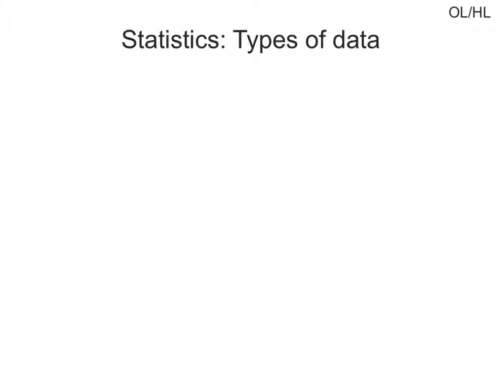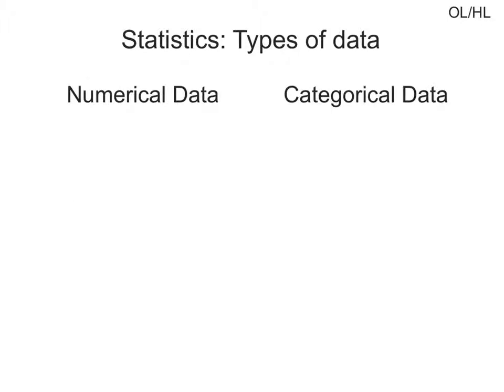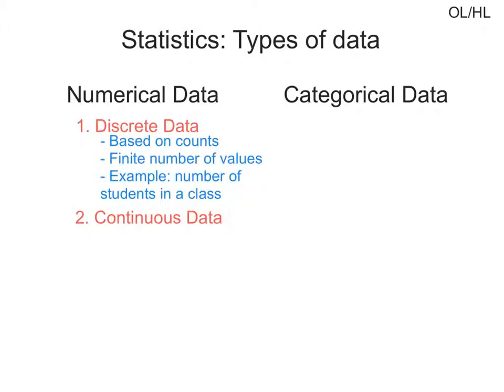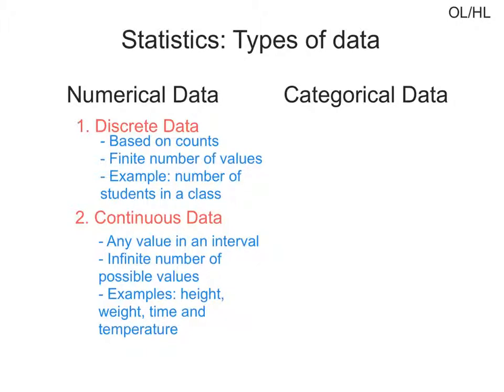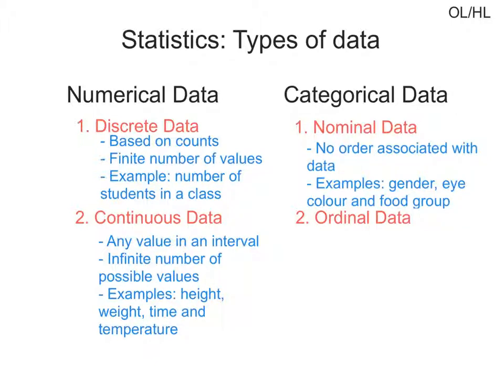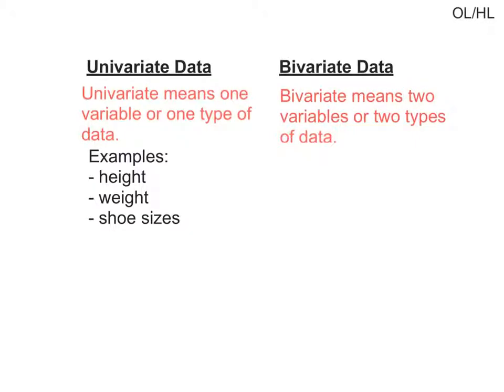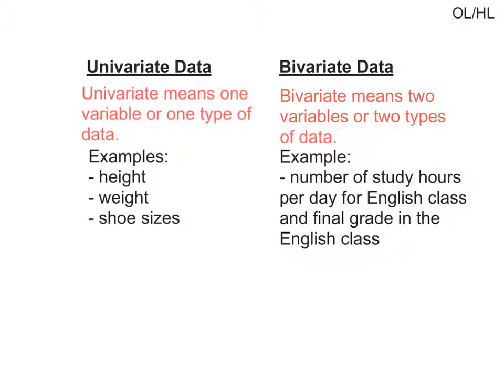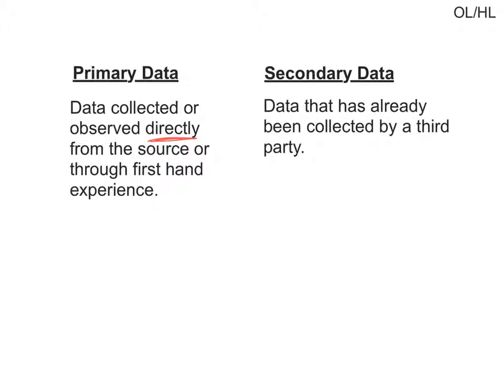1.4.2 | Types of data | OL/HL